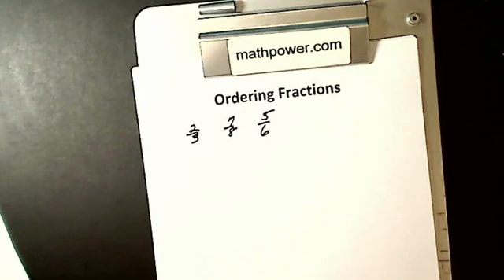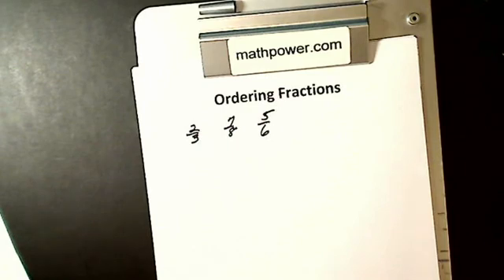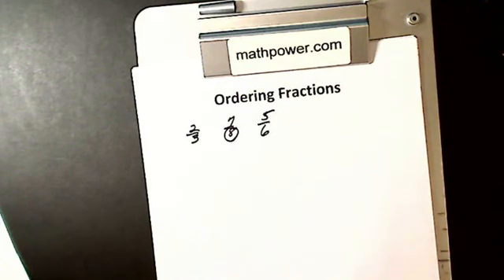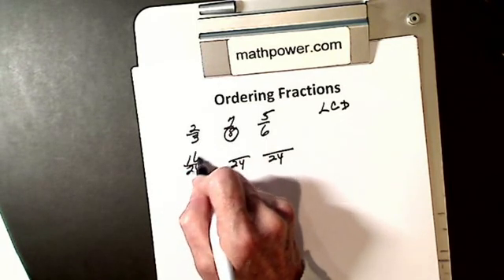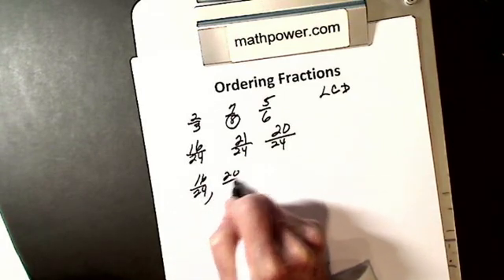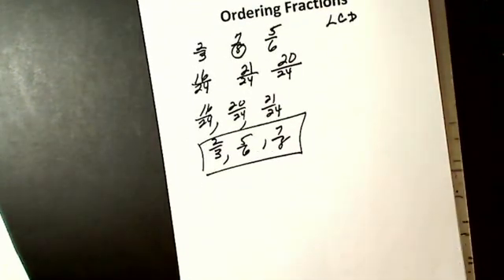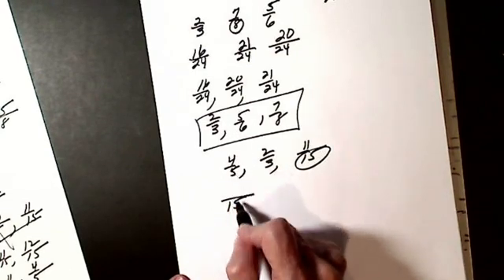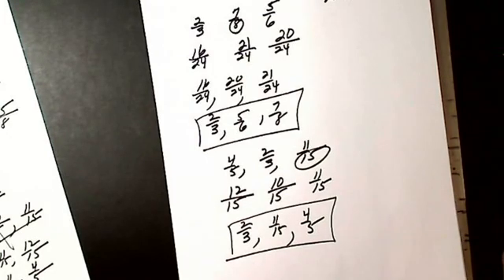Ordering Fractions MP